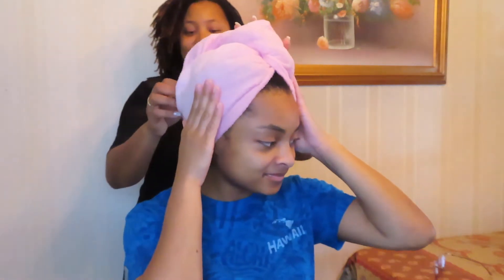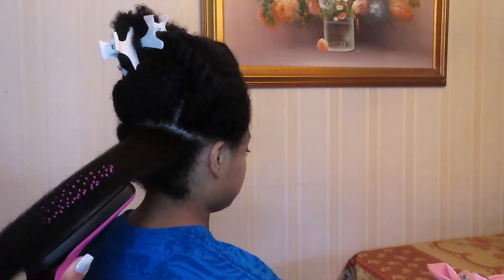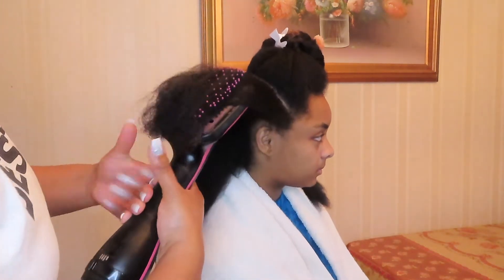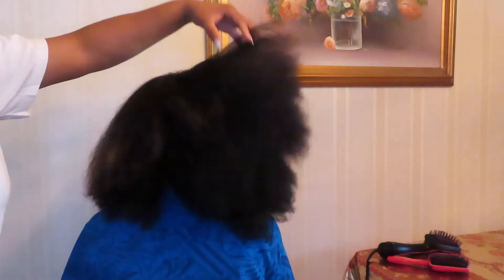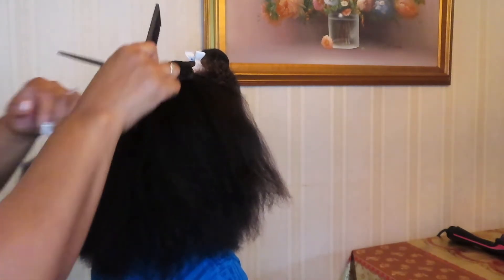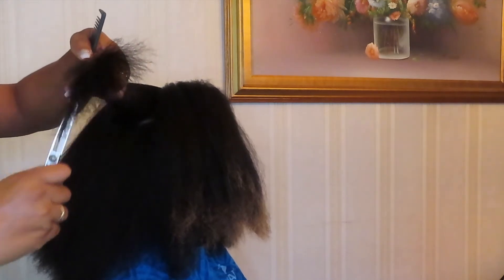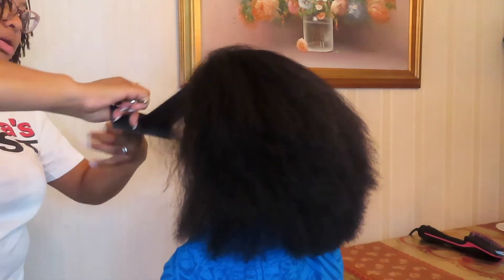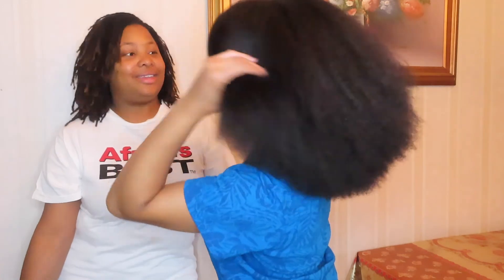Watch Me Get My Hair Cut In Layers | Curly Hair Cut Transformation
Thank you so much for tuning into my channel and if you're new welcome  ✨

In today’s video I will be taking you all along with me as my sister trimmed all my red hair off and gave me a gradual hair cut 😍. My hair is so full and healthy after my cut . I can officially say that my sister has cut off all of my red hair and that I am back to my normal hair color.

If you enjoyed this video don’t forget to give it a thumbs up and if you haven’t already subscribed click that subscribe button to be apart of the  Thank you for watching and help me reach my goal of 1000 subscribers ❤️

Help me Reach 1k subbies !!

My Natural Hair Transformation From Trimming Split Ends to Mini Chop| Get Rid of Your Dead Ends Sis

I am excited to announce that I started my own business called the Beauty Unleashed Collection and my website is up and ready to take orders.